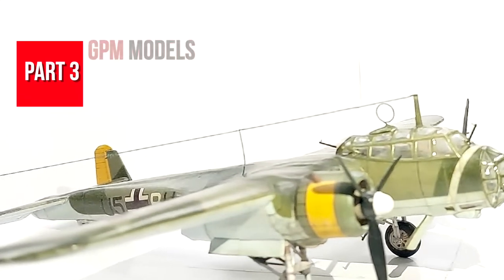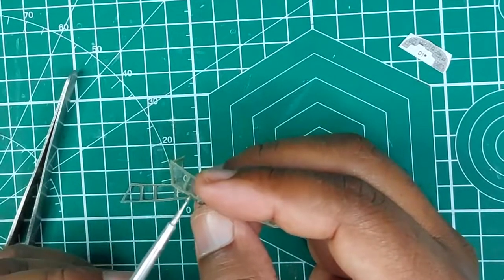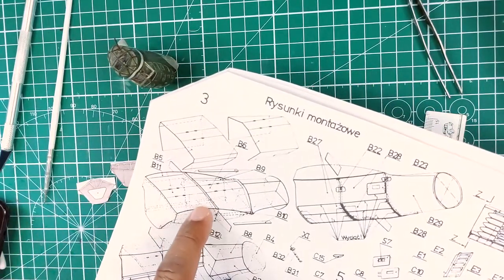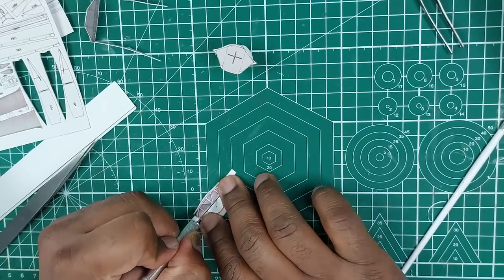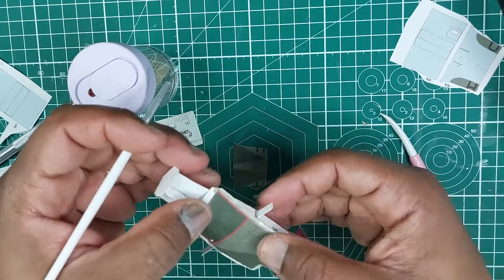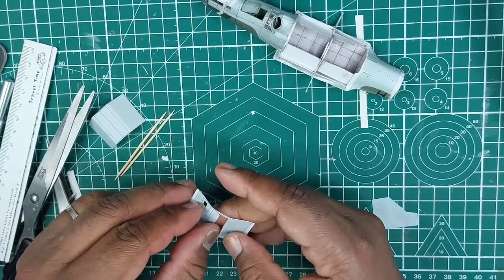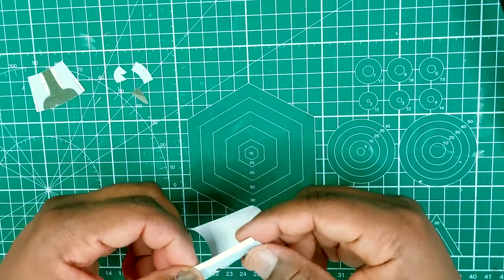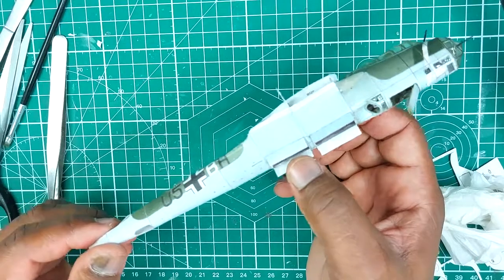Building The GPM Paper Model Do17Z-2 1/72 Scale Model Aircraft PART 3 FUSELAGE FULL BUILD!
Building a paper model kit that has been rescaled. Original size is 1:33 scale. Chapters included. This is Part 3 of 8 of the complete construction. Showing the Full Fuselage construction. Comments are welcomed.

0:00 - Intro
0:22 - Canopy Panel Installation
1:14 - Canopy Assembly
3:18 - Fuselage Center Frame Construction
7:33 - Fuselage Center Skin Assembly
10:32 - Rear Fuselage Assembly

Cheers.